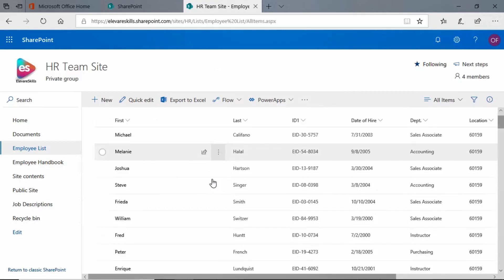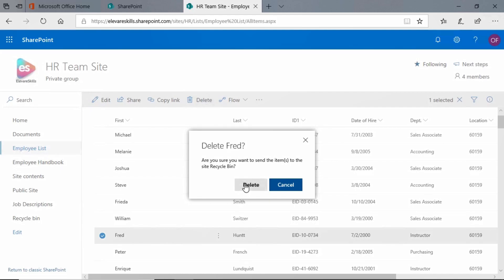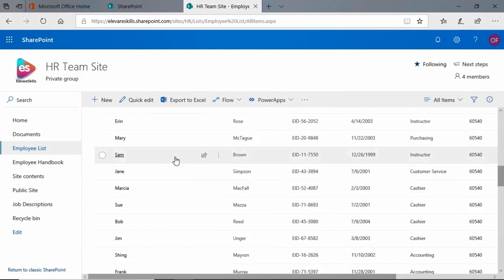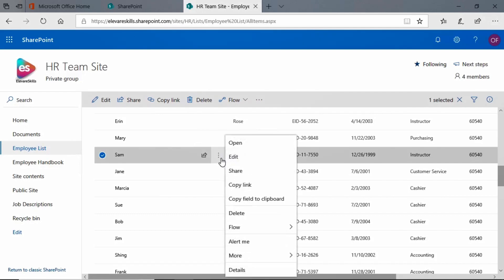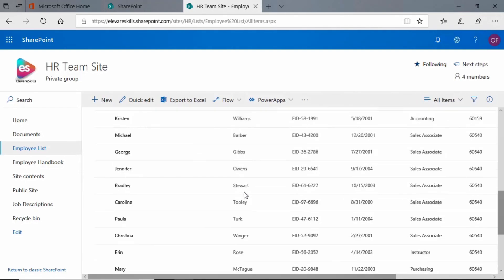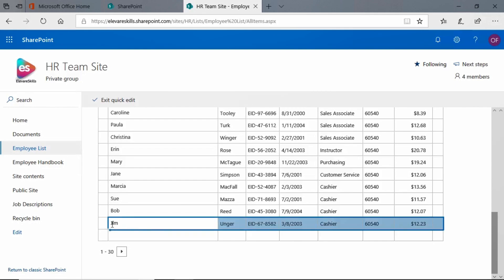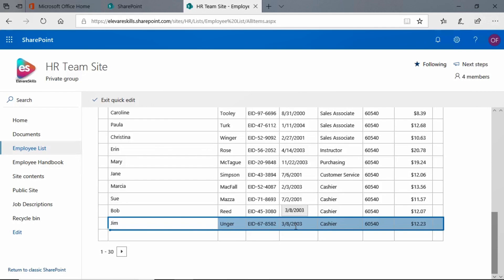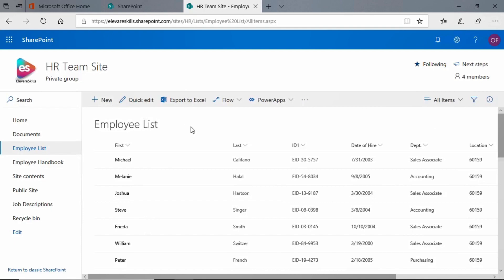35: SharePoint | Delete List Item